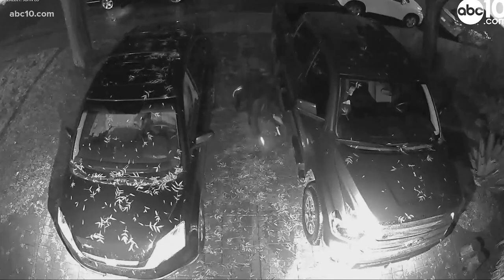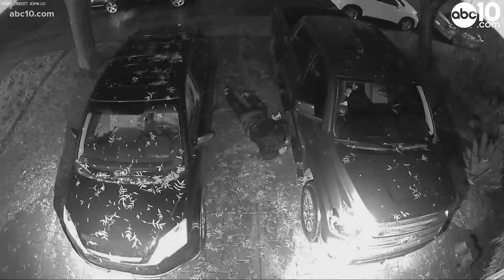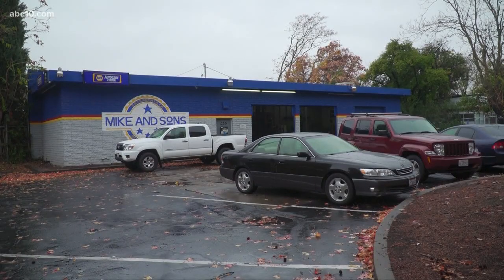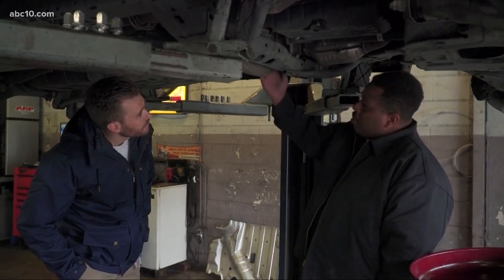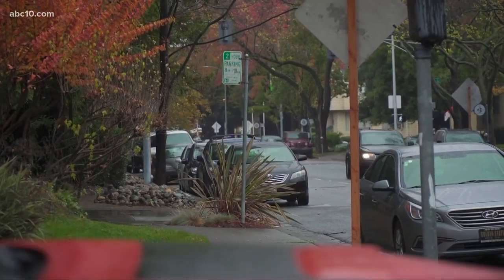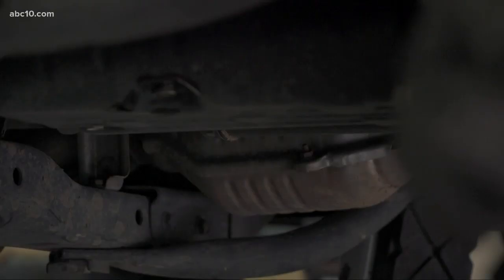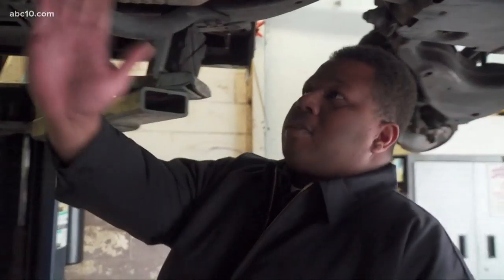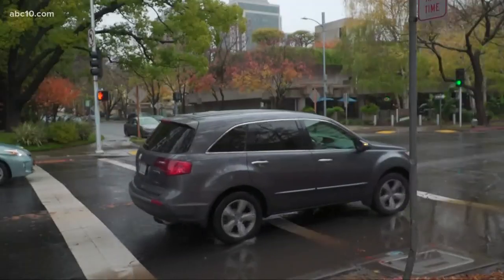Catalytic converter thief caught on camera in Stockton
A surveillance camera caught a thief in action attempting to steal the catalytic converter off a car in Stockton. Police say the crime is on the rise.